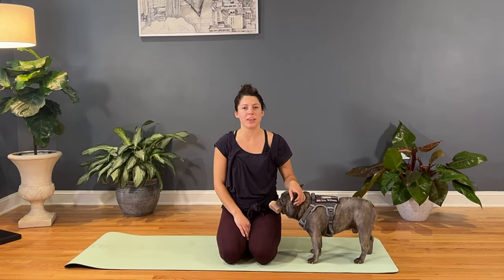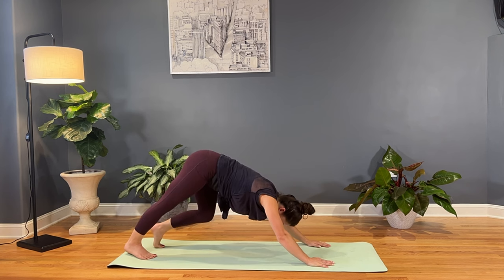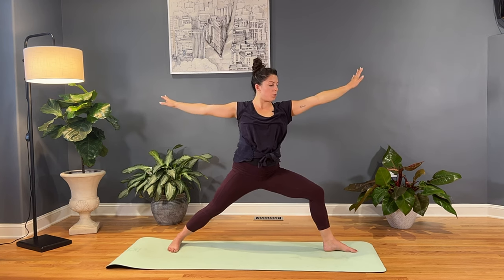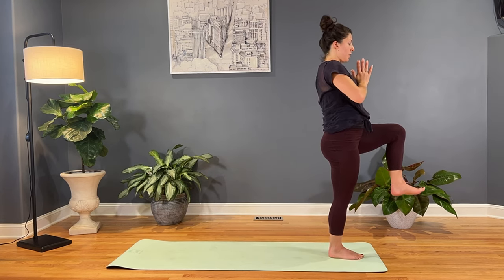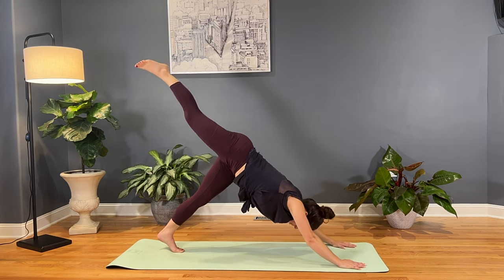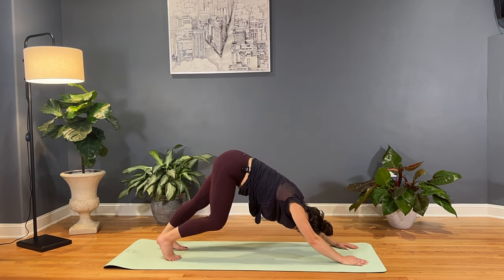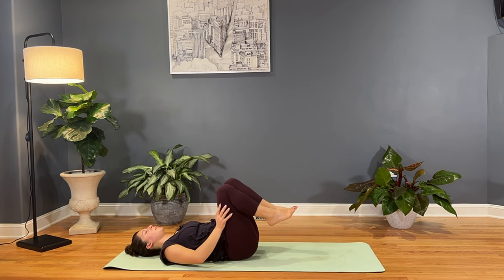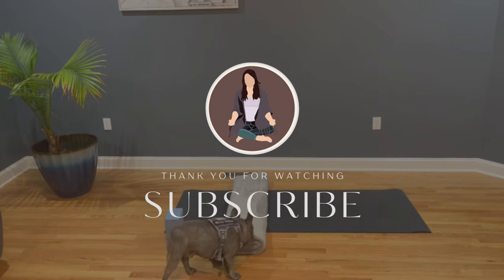Unlock Your Lower Back: Yoga Stretches For Your Lower Back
This video is designed for unlocking your lower back. If you have a tight or stiff lower back, this video was made for you.